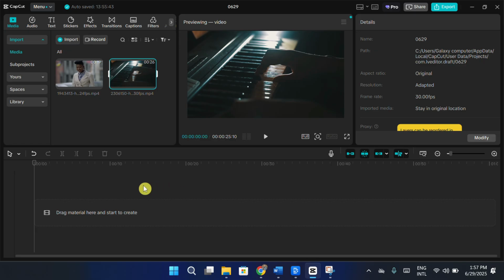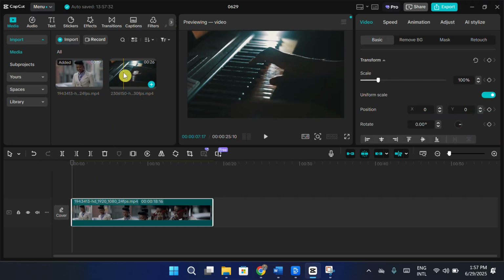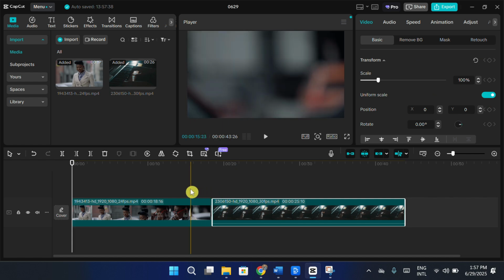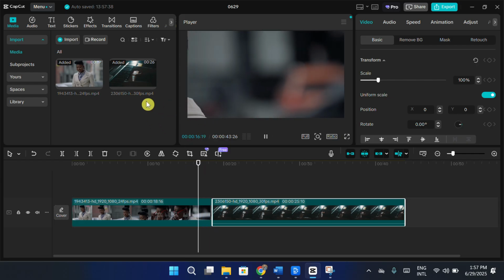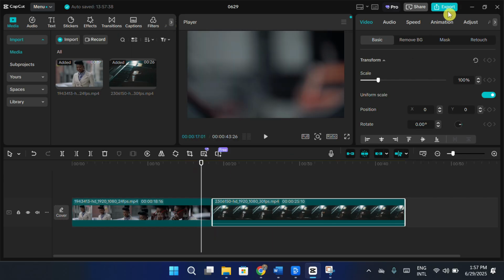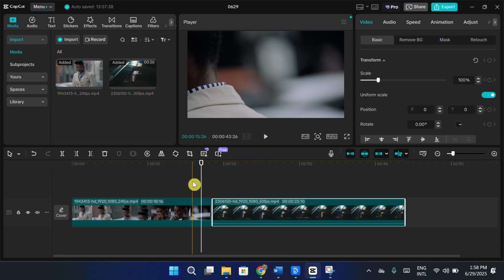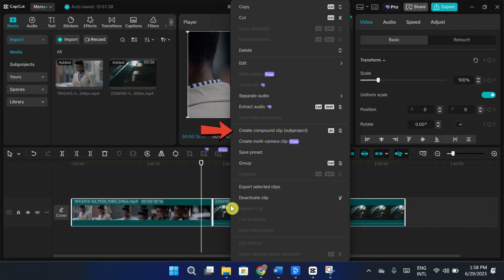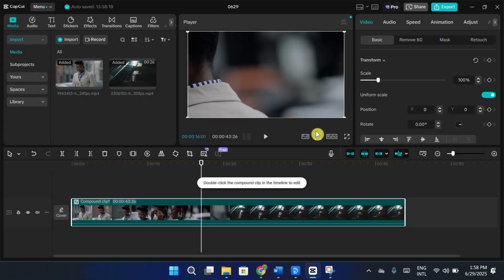How To Combine Clips in CapCut PC – Full Guide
You’ll learn how to combine clips in CapCut PC. This is how to merge multiple videos into one timeline.